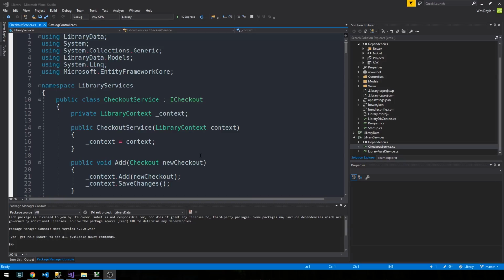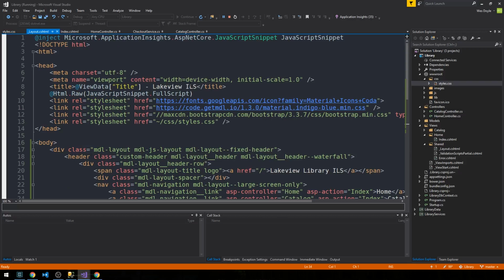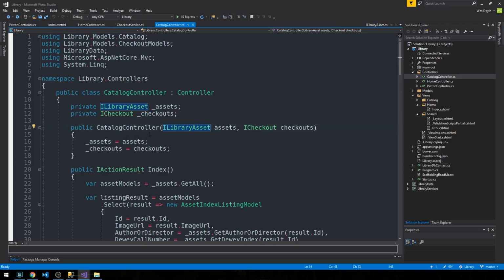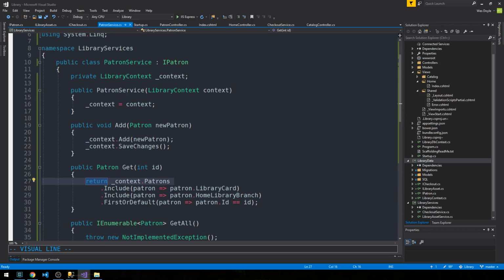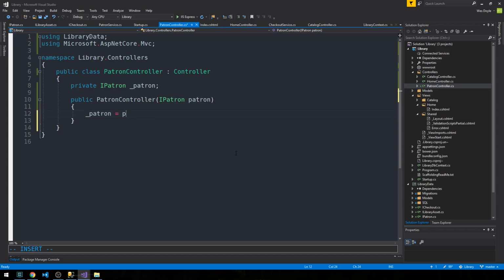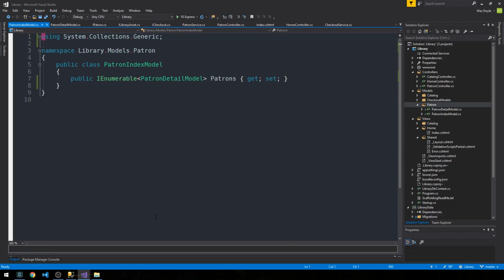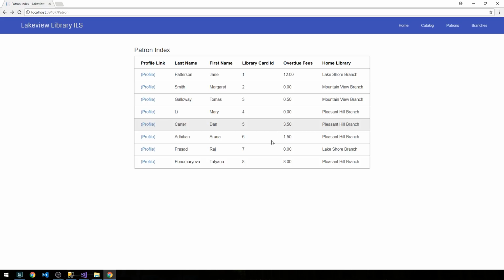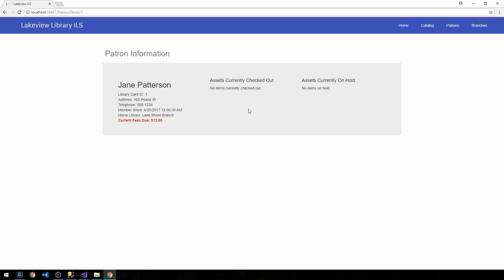ASP.NET Core Web App Tutorial - Part 4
In this video series, I'll be building a library management system from scratch using the ASP .NET Core framework with MVC.

for my latest premium course on ASP.NET Core 2.0, where we build a Forum App from scratch and deploy it to Azure.

Pro Members get access to all of my current and future premium courses and Slack channel!

I thought I could finish reviewing this project in this video - however, it went a bit long - so I'll have to upload Part 5 in a followup video!  In this section, we'll work on the landing page and the Patron feature.

This is a longer video, but is basically comprised of three sections:
1 - Setting up the landing page
2 - Completing the Patrons service layer
3 - Completing the MVC pattern for the Patrons feature

Current GitHub repo for this project
(in progress, may not match video exactly):

About this series:

We'll learn how to use Entity Framework Core to build a code-first web application. The web app we build can be used to check library assets in and out of inventory, place holds on items, and manage library branches and patrons.

Topics covered throughout this series include the Model View Controller design pattern, Code First database migrations, DbContext, writing SQL queries, dependency injection, implementing services, the ASP.NET Razor Engine, and Visual Studio tips.

Intro music by Fog Lake - used with permission - go check out his fantastic music on Bandcamp!